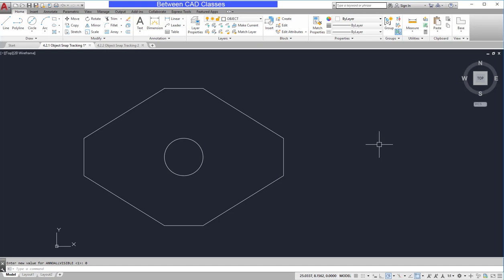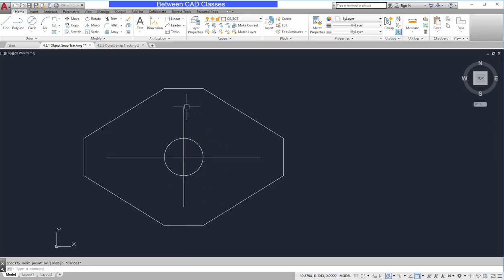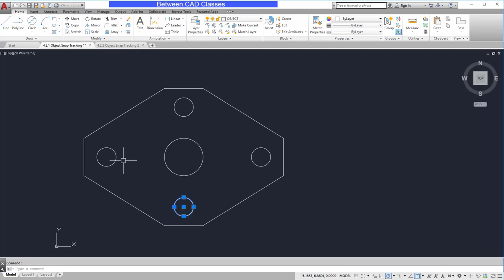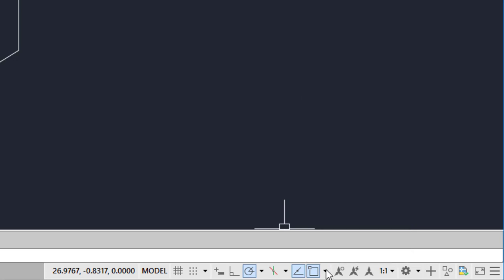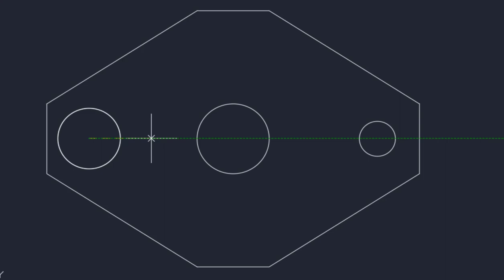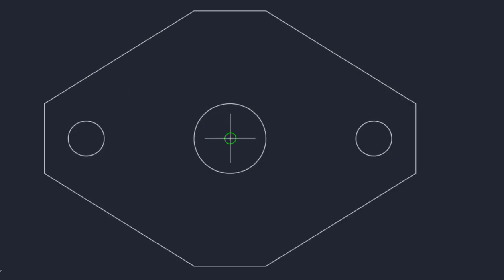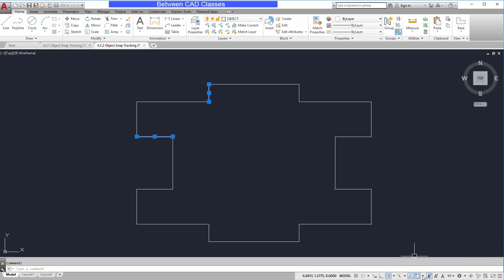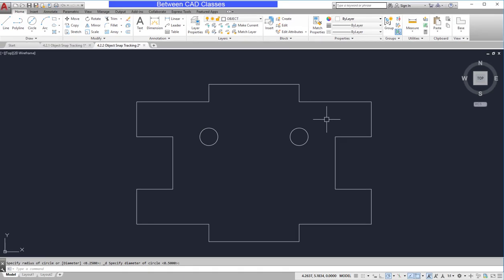Drawing with Object Snap Tracking (OTRACK) in AutoCAD